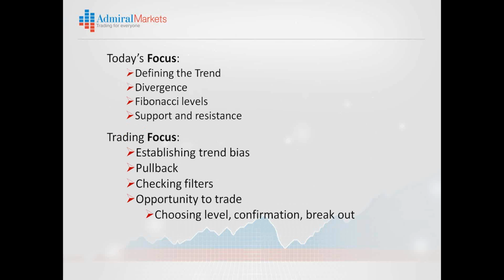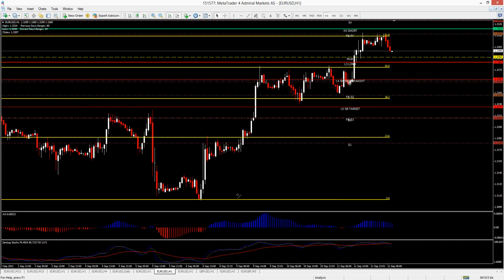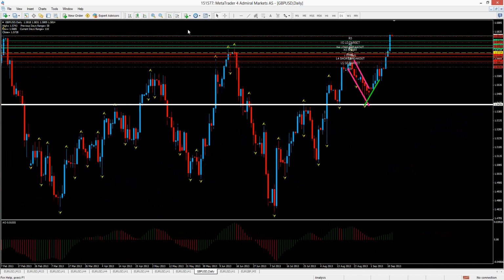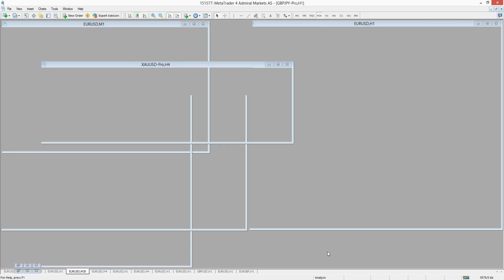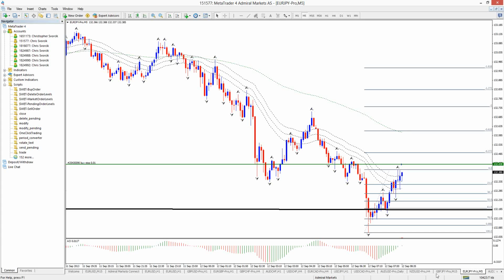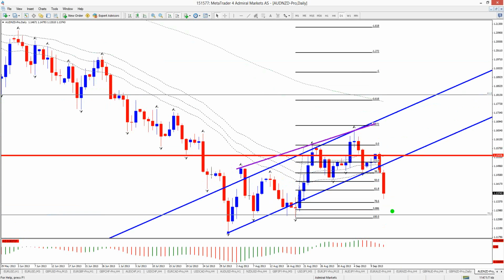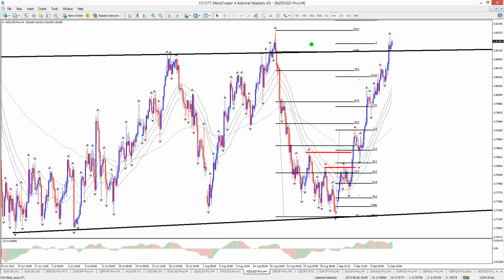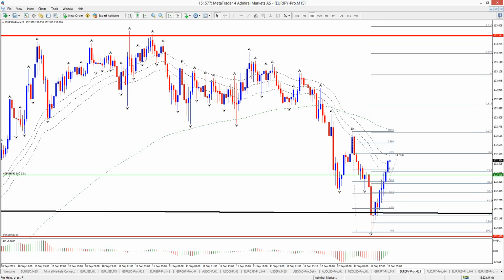Live Intra day trading 12.09.2013